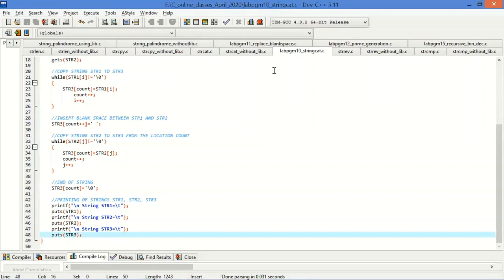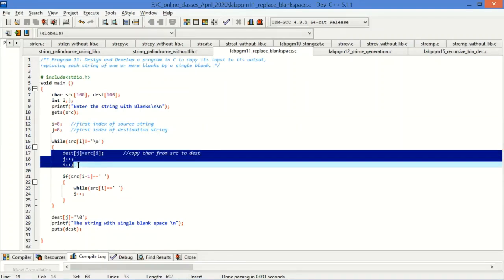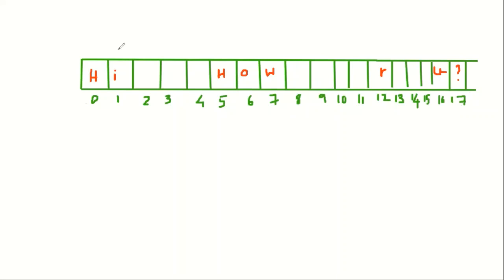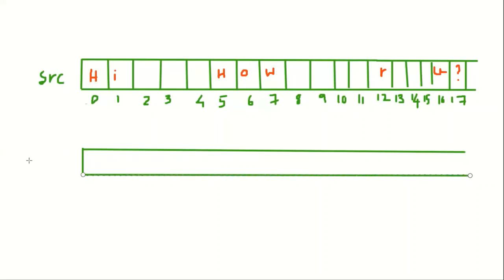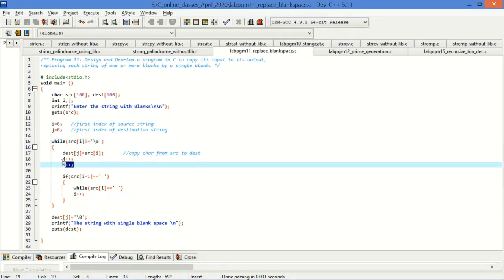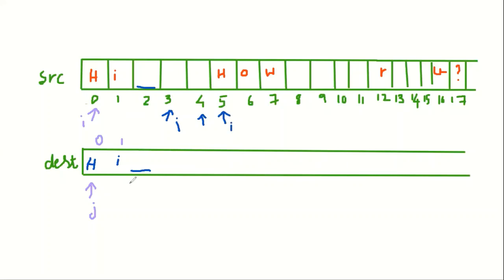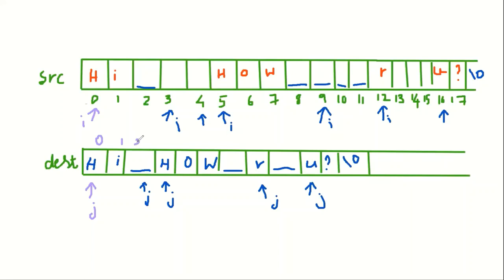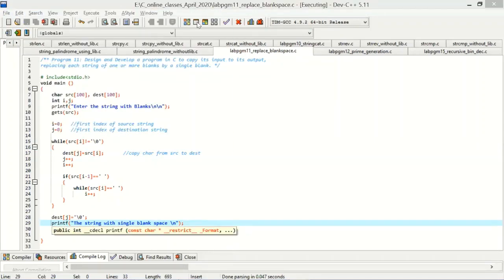blank statements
Design and Develop a C program to input N numbers and store them in an
array and perform a linear search for a given key and report success or
failure.